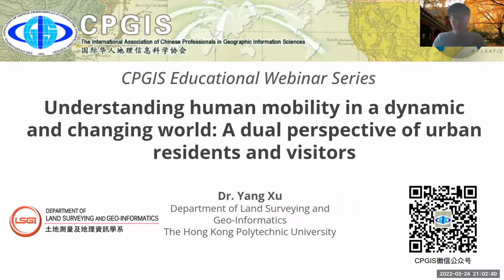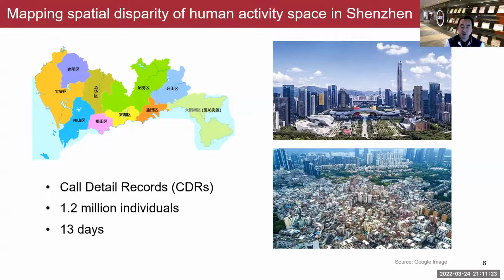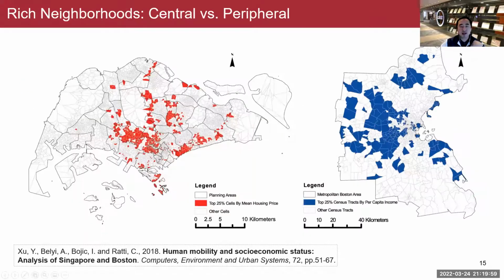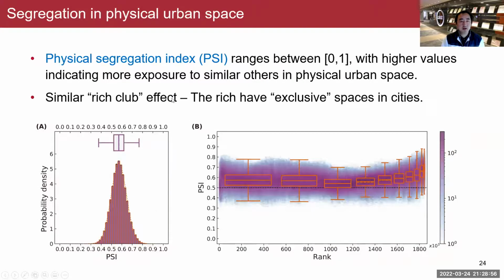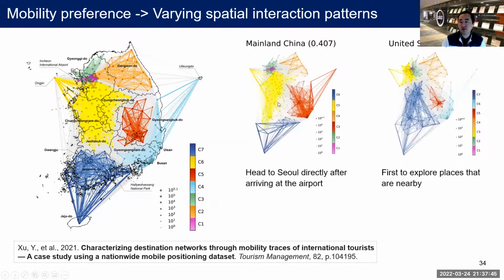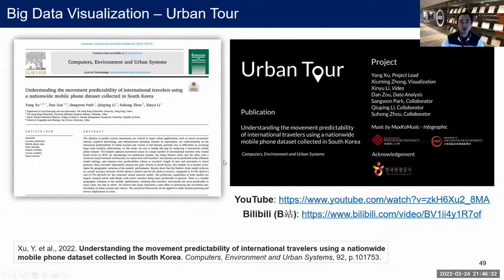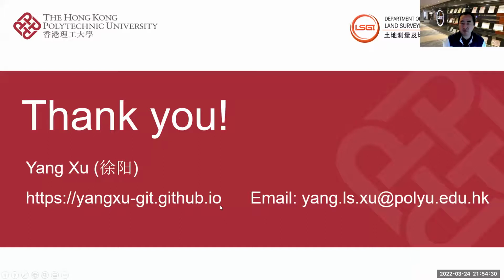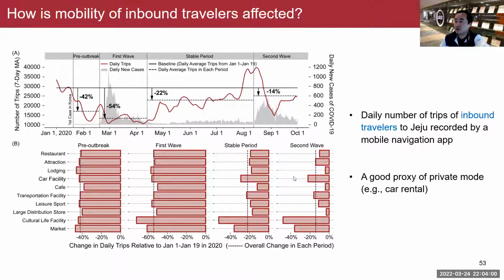CPGIS Educational Webinar Series 2022 - Dr. Yang Xu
Title: Understanding human mobility in a dynamic and changing world: A dual perspective of urban residents and visitors

Abstract: Human mobility analysis is an interdisciplinary field. The field is rapidly evolving due to new opportunities brought by ubiquitous sensing technologies, big data, and artificial intelligence. The ways we understand the spatial, temporal, and semantic aspects of human mobility have been radically transformed. Through a collection of projects conducted by the speaker and research team, this talk first presents how mobile big data are used to understand mobility dynamics of urban residents, their linkage with socioeconomic environment, and impact on human interactions and social segregation. By switching the focus to urban visitors, the presentation discusses how geospatial technologies and big data are being used to advance tourist behavior mining and support tourism-related applications. Finally, the talk unveils a few pilot studies that investigate mobility during the Covid-19 pandemic and discusses possible new research focus for the field in the post-pandemic era.

Bio: Dr. Yang Xu is an assistant professor in the Department of Land Surveying and Geo-Informatics at the Hong Kong Polytechnic University, where he directs the program of “Master of Science in Urban Informatics and Smart Cities”. He was the Board Member of CPGIS from 2018 to 2019. Dr. Xu’s research focuses on developing geospatial and big data analytics to advance understanding and modeling of human mobility in cities. His research on quantifying urban social segregation was featured by the FastCompany 2020 Innovation by Design Awards. More recently, his works on tourism big data analytics received the Journal Paper of the Year Award in both 2021 (2nd place) and 2022 (1st place) granted by the International Federation for IT and Travel & Tourism (IFITT). Dr. Xu’s research is funded by the Hong Kong Research Grants Council (RGC), National Natural Science Foundation of China (NSFC), Local and National Tourism Organizations, and private companies.